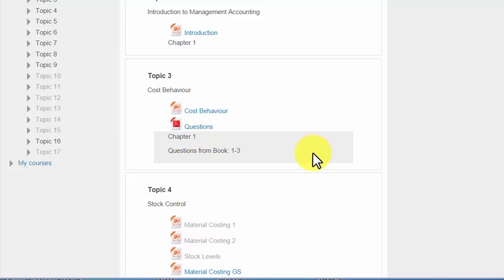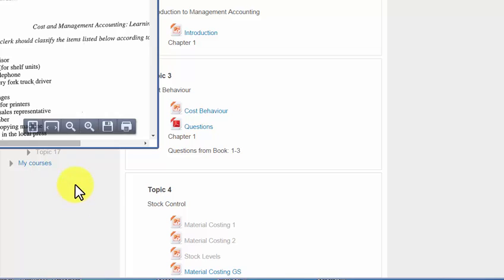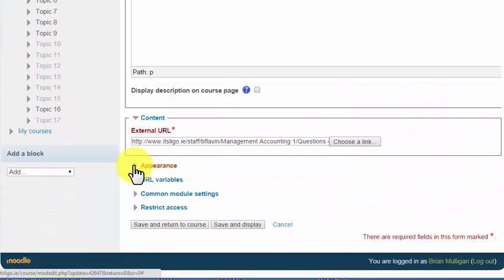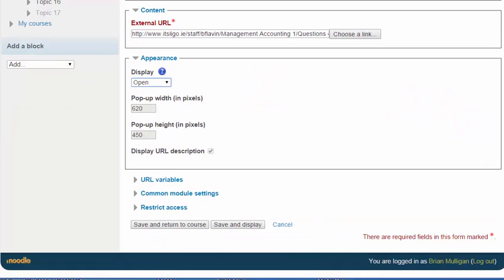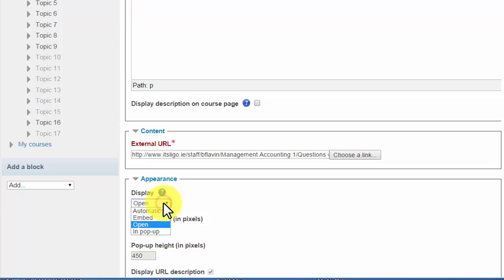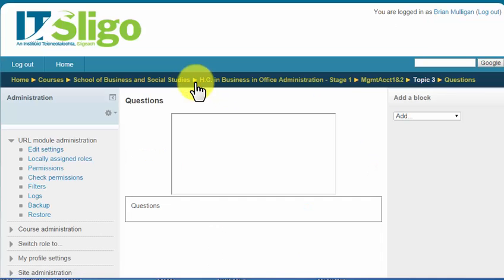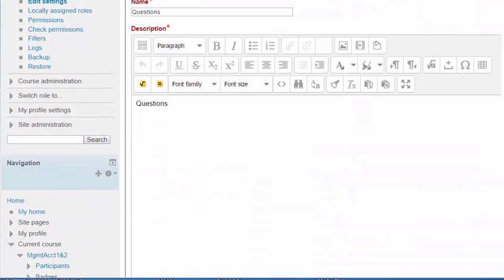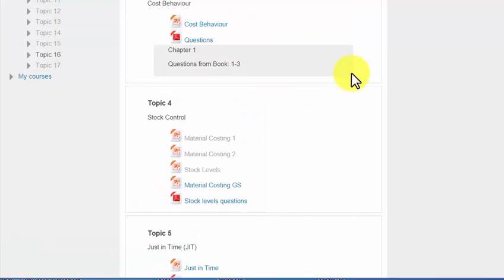Displaying pages in Moodle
Popup? Embed?  Open in this window?